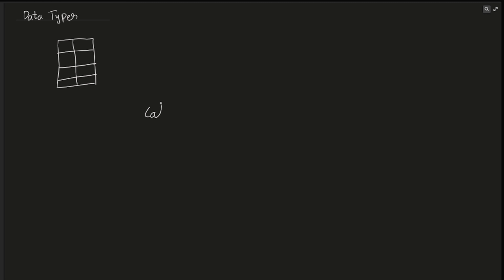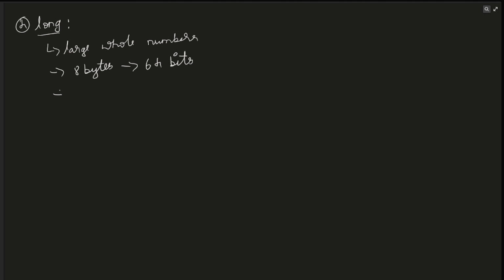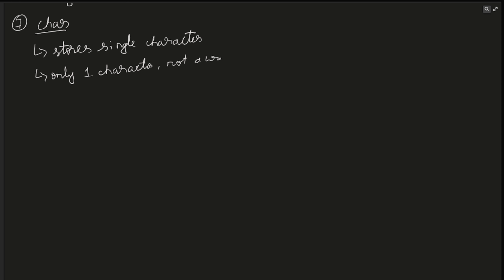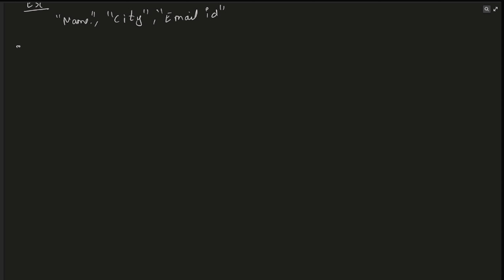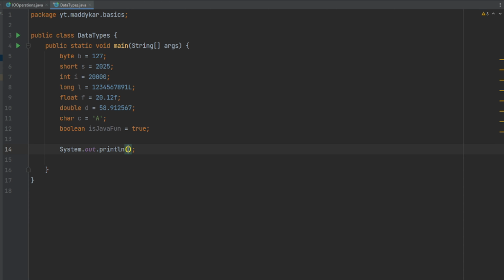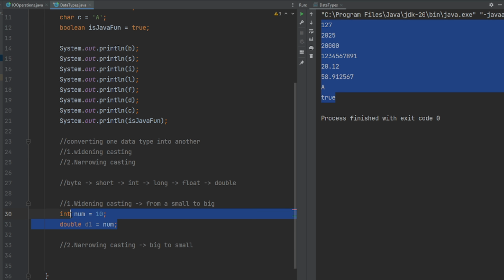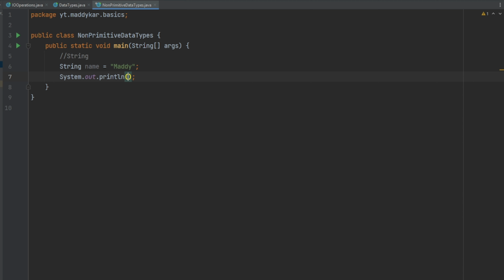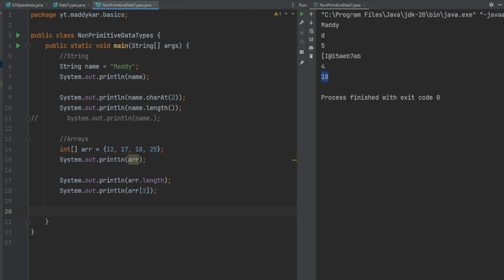Java Data Types | Learn Data Types from Scratch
In this video, we will learn Java Data Types in a simple and beginner-friendly way.

📌 In this video, you will learn:
• What is a data type in Java
• Real-world examples for each data type
• When to use which data type